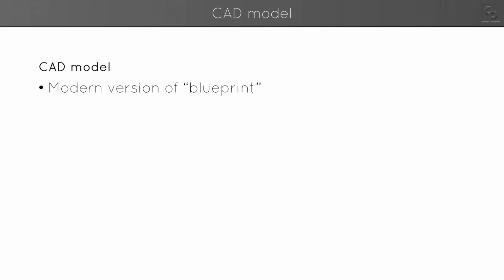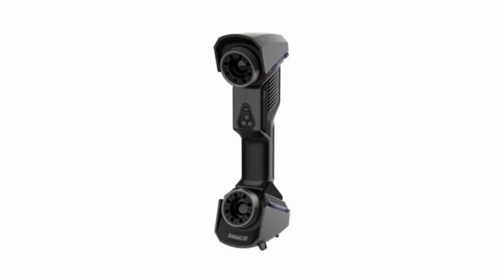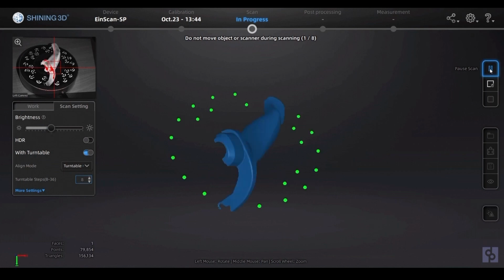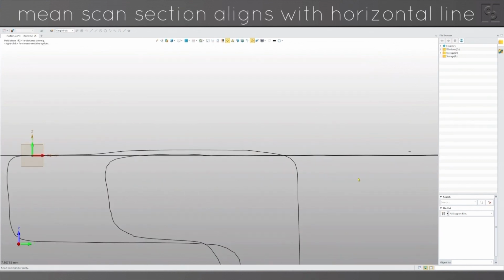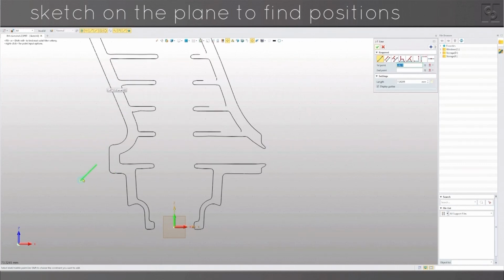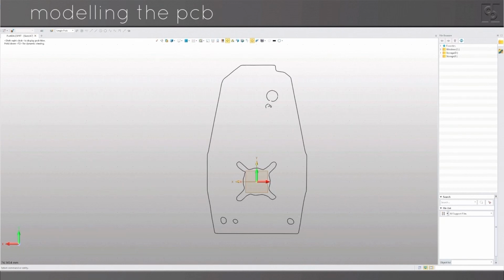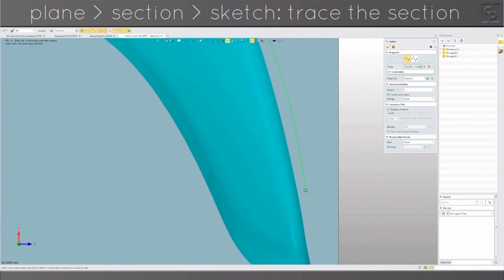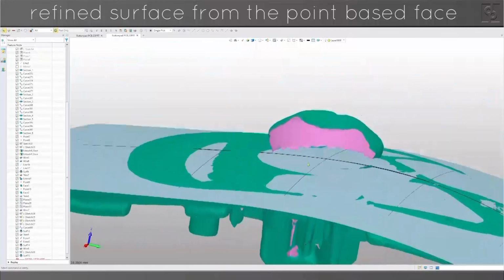Webinar: Using 3D Scanned Models as Templates for Building CAD Models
We are thrilled to announce Adrian Melia, a mechanical design engineer with 40+ years of expertise, has joined us as our new ambassador! He'll be conducting a webinar on how to use 3D scanned models as a basis for creating CAD models.